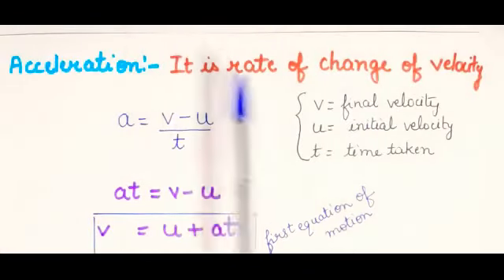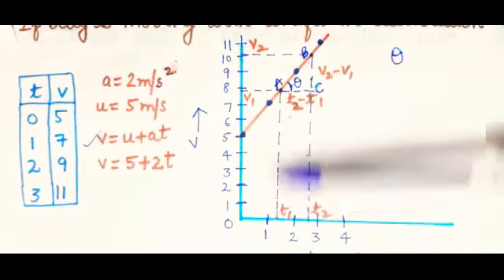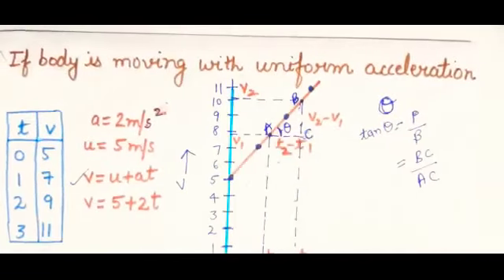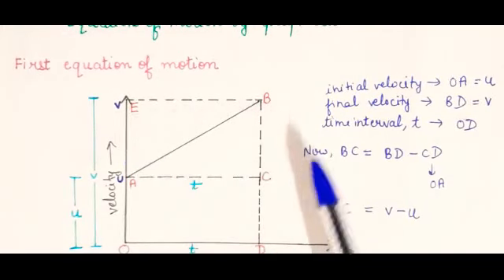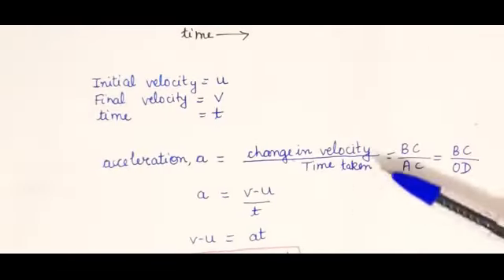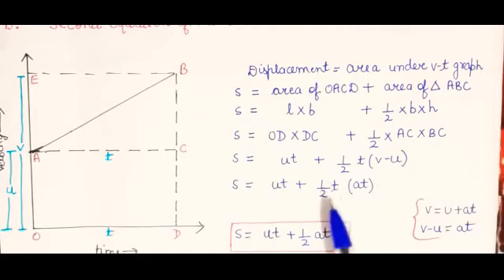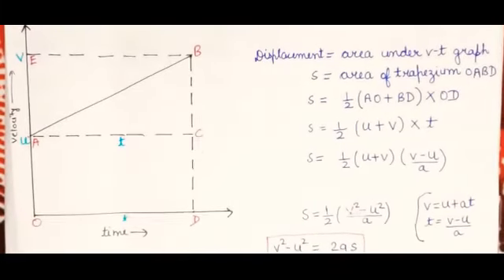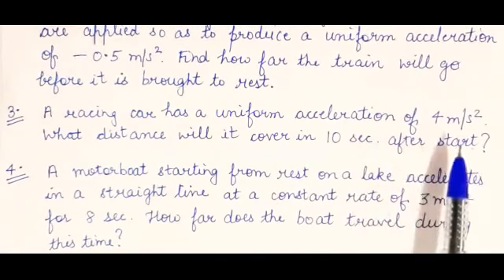Class 9, Science, Ch-8, Lecture-3 (Motion)